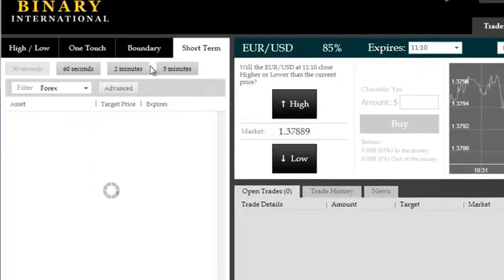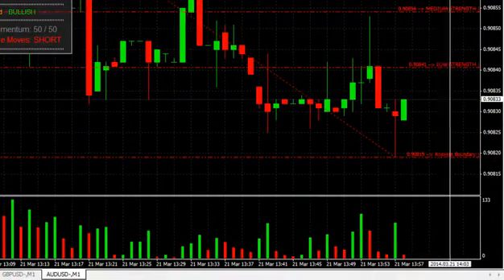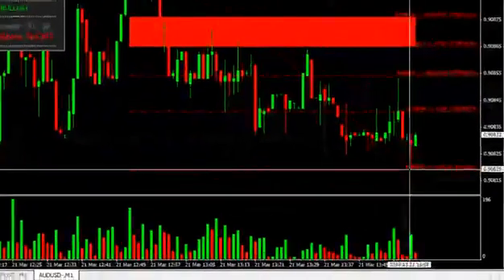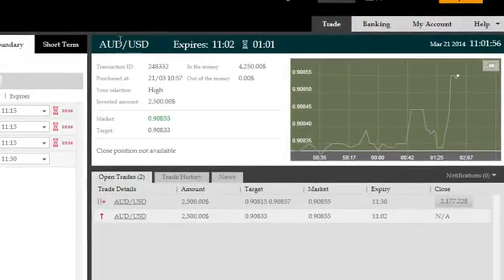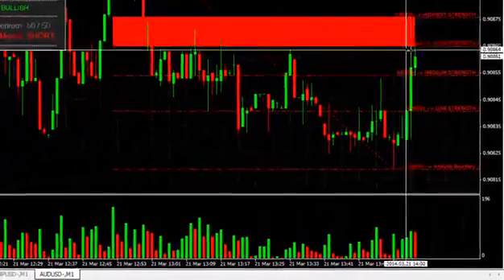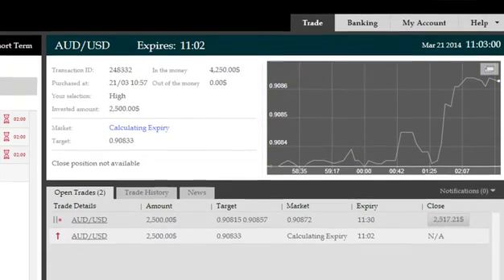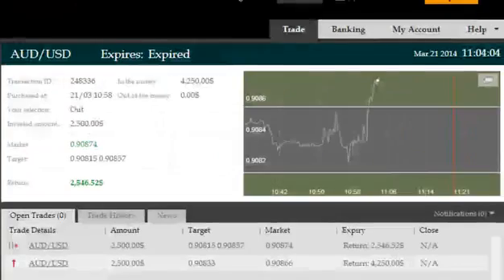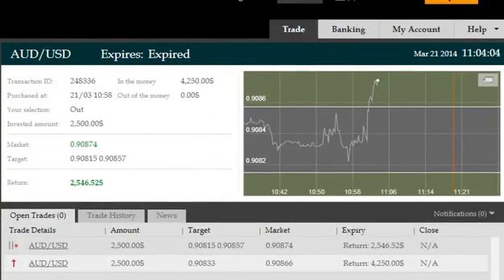Binary 5 Minute Strategy On Boundary Trades Leads To A Surprise Result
The binary 5 minute strategy can work well when market conditions are good.  There needs to be liquidity and then the correct signals from our latest software, Genesis Elite.  In today's training video, we look at the one touch and no touch signals that opened up on the AUD/USD during an overnight session.  The binary 5 minute strategy used in the video can also be used in conjunction with a 10 minute strategy or even a 15 minute trade.   The Genesis Elite binary trading software will make in clear which way to trade and for which time period offers you the greatest leverage.

Saturn PRO and Genesis Elite are both ITM Financial software products for the binary options trading market. For a free copy or more information, click on this